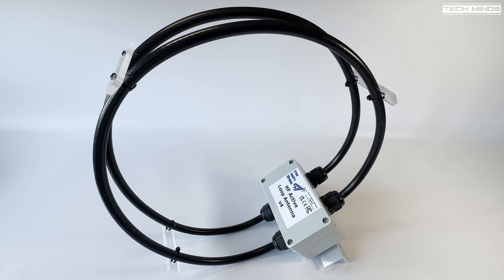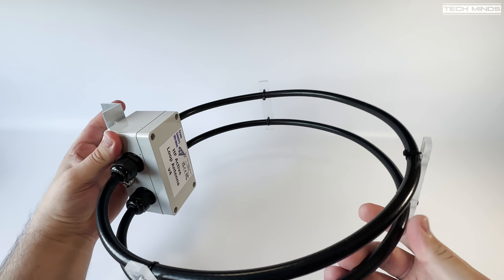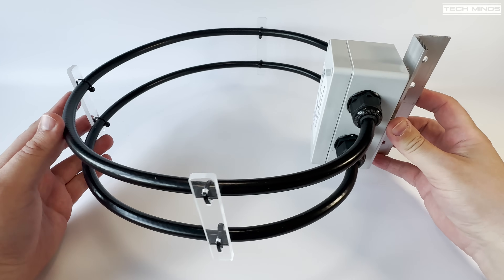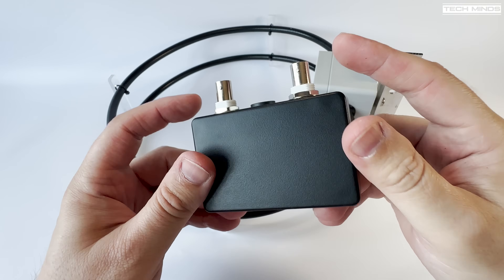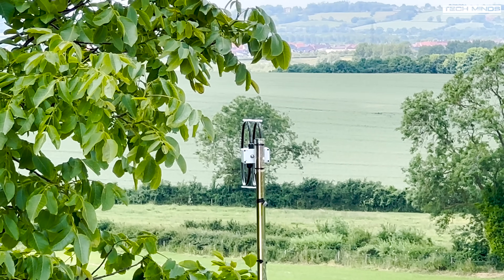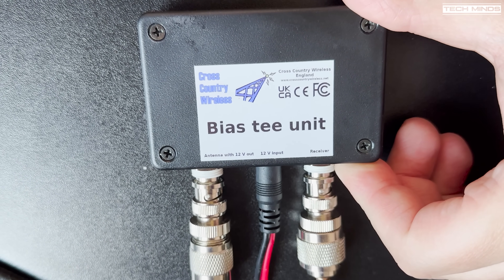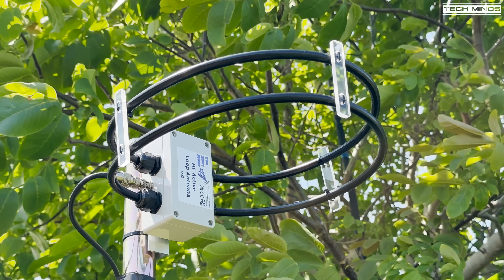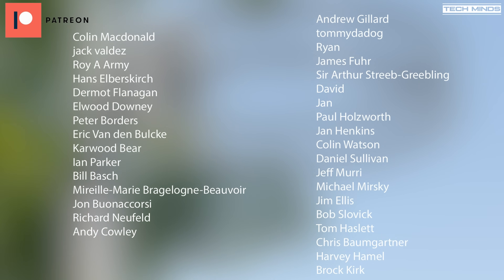HF Active RX Loop Antenna 500 kHz to 55 MHz Magnetic Loop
Here we take a look at the HF Active RX Loop Antenna V4 from Cross Country Wireless. This amazing little double loop antenna seems to perform miracles! Check out the video for reception examples across most of the HF bands.